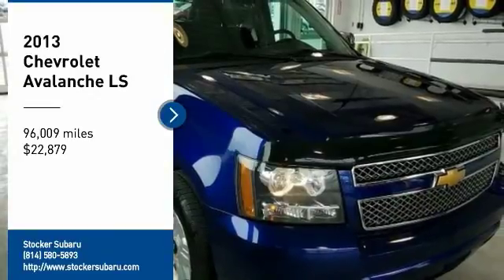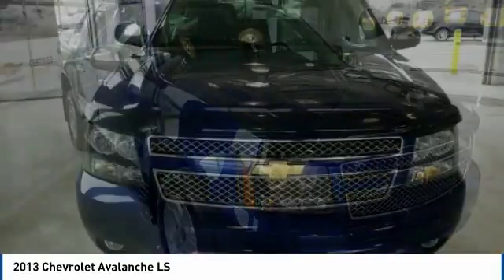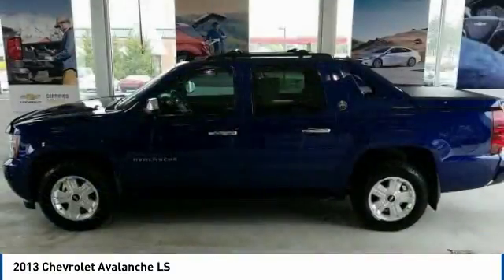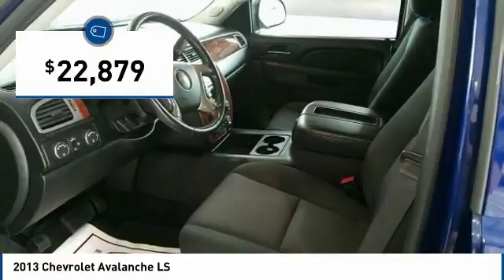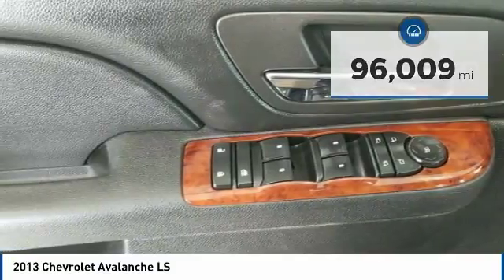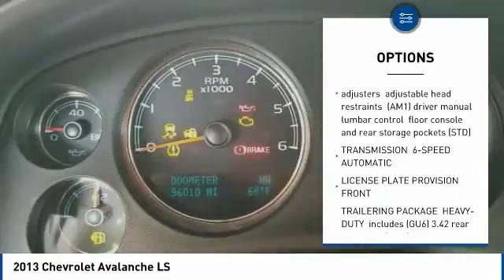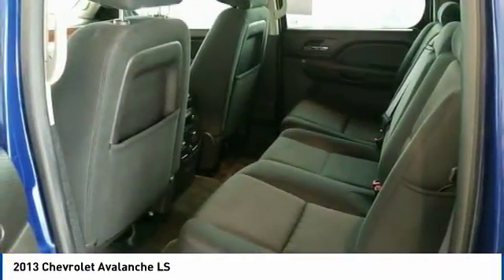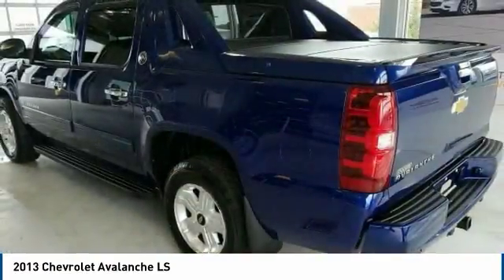2013 Chevrolet Avalanche State College PA 204694A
Stocker Subaru Inventory Video
2013 Chevrolet Avalanche LS

Stocker Subaru
1454 Dreibelbis Street
State College PA 16801

Snatch a bargain on this 2013 Chevrolet Avalanche LS before someone else takes it home. Comfortable yet easy to maneuver, its low maintenance Automatic transmission and its dependable Gas/Ethanol V8 5.3L/325 engine have lots of pep for a budget-friendly price. It is well equipped with the following options: WHEELS, 4-20 X 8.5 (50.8 CM X 21.6 CM) POLISHED ALUMINUM, TRANSMISSION, 6-SPEED AUTOMATIC, TRANSFER CASE, ACTIVE, 2-SPEED ELECTRONIC AUTOTRAC with rotary controls, includes neutral position for dinghy towing., TRAILERING PACKAGE, HEAVY-DUTY includes (GU6) 3.42 rear axle ratio, (KNP) external transmission oil cooler and (KC4) engine oil cooler, provides increased trailering capabilities, TIRES, P275/55R20, ALL-SEASON, BLACKWALL, SEATS, FRONT BUCKET with (AG1) 6-way power driver and (AG2) front passenger seat adjusters, adjustable head restraints, (AM1) driver manual lumbar control, floor console and rear storage pockets (STD), REAR AXLE, 3.42 RATIO, MIRRORS, OUTSIDE HEATED POWER-ADJUSTABLE, POWER-FOLDING AND DRIVER-SIDE AUTO-DIMMING with integrated turn signal indicators and ground illumination, LS PREFERRED EQUIPMENT GROUP Includes Standard Equipment, and LICENSE PLATE PROVISION, FRONT. You ve done your research, so stop by Stocker Chevrolet Subaru at 701 Benner Pike, State College, PA 16801 today to get a deal that no one can beat!